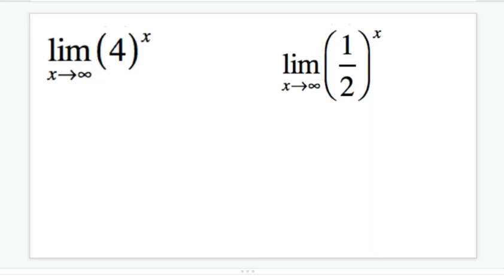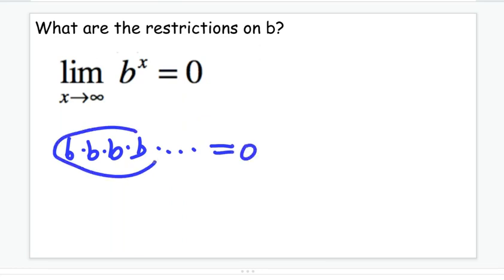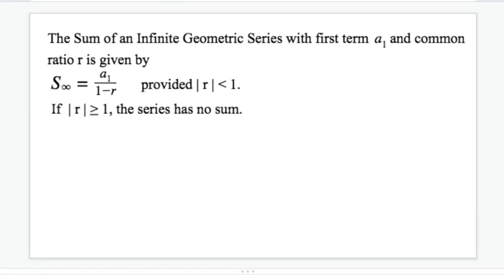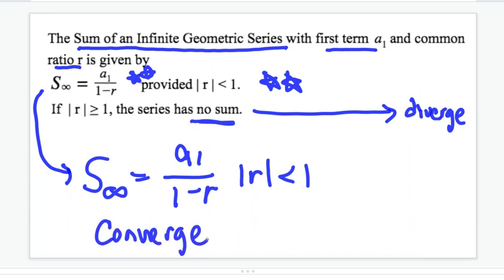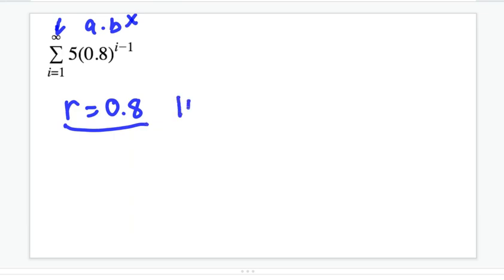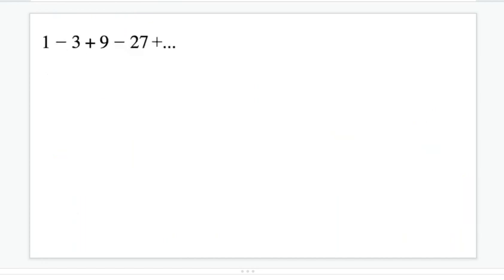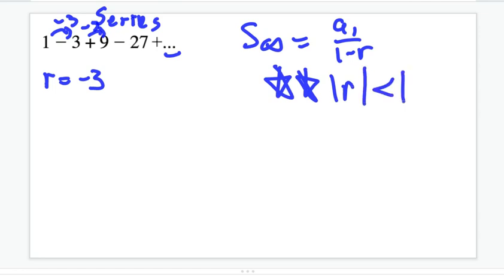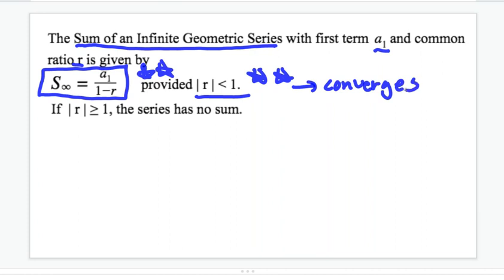12 4 Infinite Geometric Formula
Deriving the Infinite Geometric sum formula from the finite one.